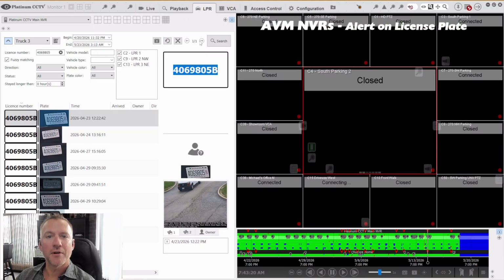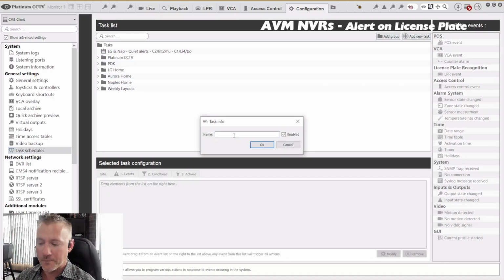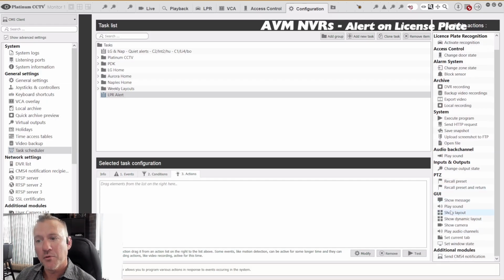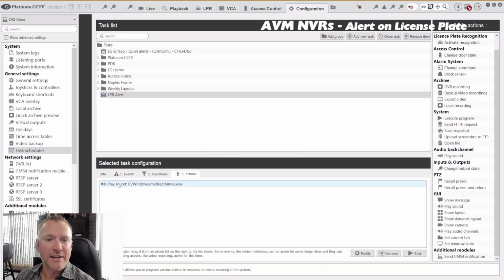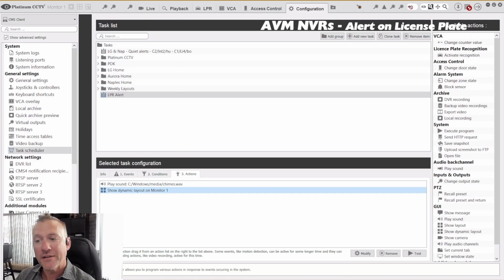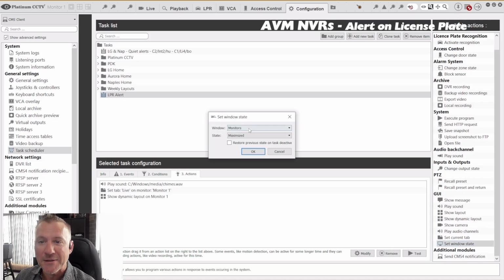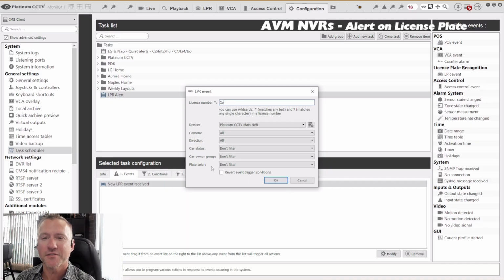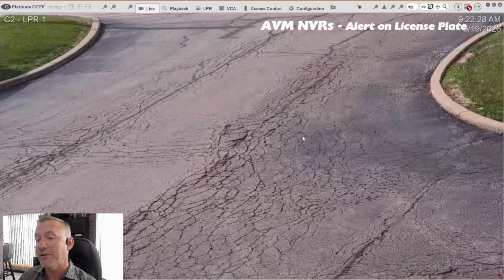AVM CMS4 - Configure alerts on PC from License Plate - 👁Platinum CCTV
This video walks you through setting up a CMS4 alert on your PC to let you know when a specific vehicle license plate is picked up by one of our ANPR/LPR cameras connected to an AVM NVR.

Alerts can be setup in our CMS4 software for many different events, but in this video, we play a noise, and pop a camera up full screen when a camera picks up a specific license plate.

Don't have a Platinum CCTV™ Brand AVM NVR yet?  Time to get one.